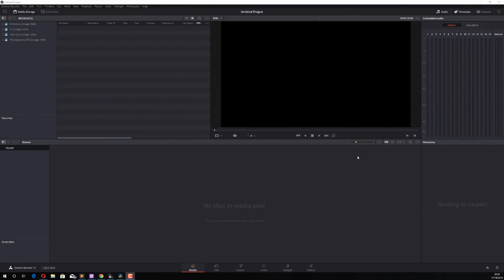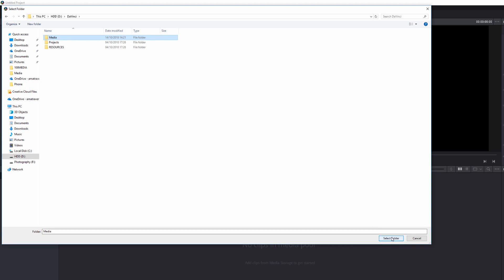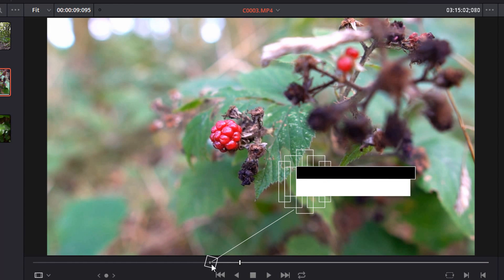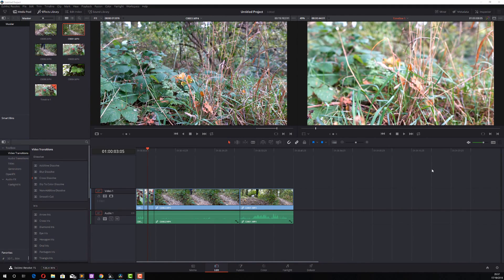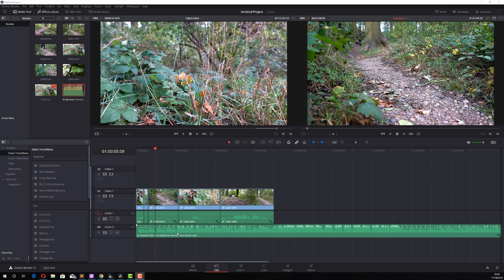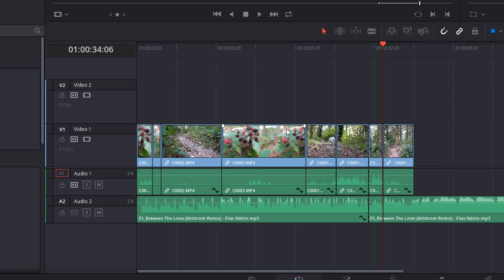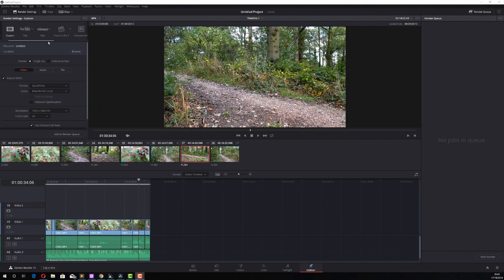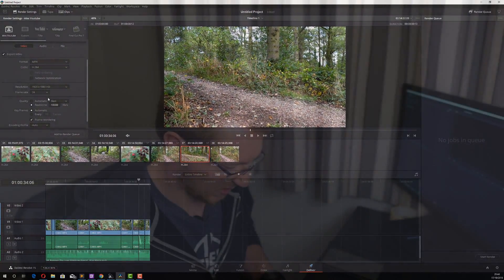Edit faster in DaVinci Resolve with these 6 time saving quick tips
6 time saving quick tips to help you speed up your workflow and edit faster within Davinci Resolve.

Timestamps for those in a hurry:

Custom Folders/Network Location for Media Bin: 0:30
Using In and Out: 1:56
Deleting Empty Space on Timeline: 3:25
Protect Individual Tracks: 4:20
Move Clips without Overwriting: 5:37
Creating Custom Render Presets: 6:26

This one isn't aimed at complete beginners, it's more aimed at those that are still quite new to Resolve but are familiar with the layout and have a general overview of the software.